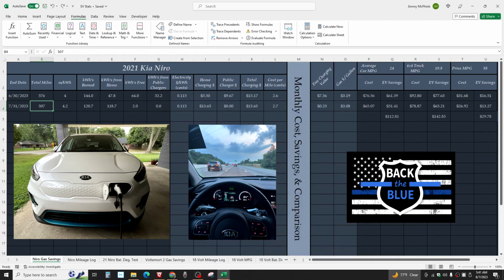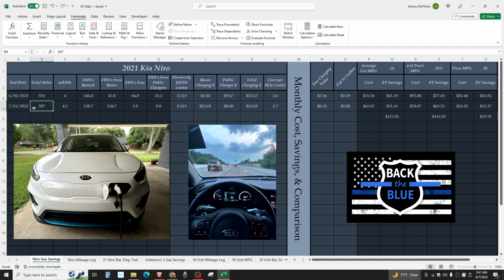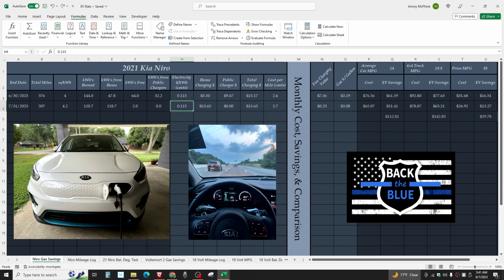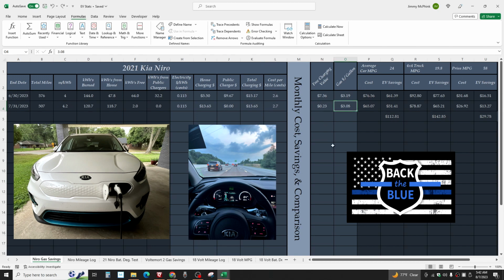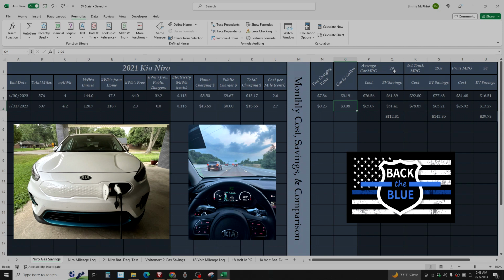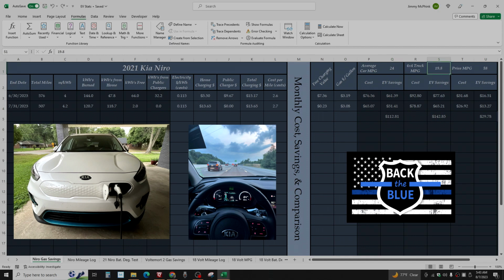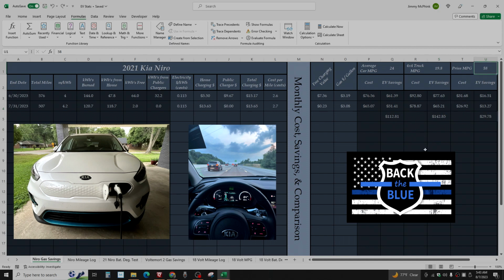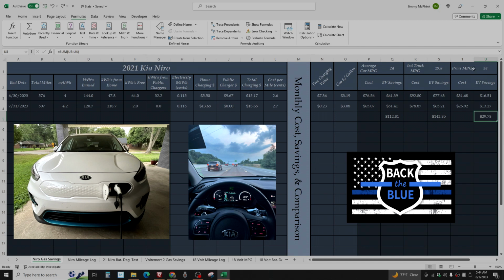Kia Niro EV -- July 2023 Gas Savings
How much did we save driving a 100% EV crossover SUV in July, 2023?